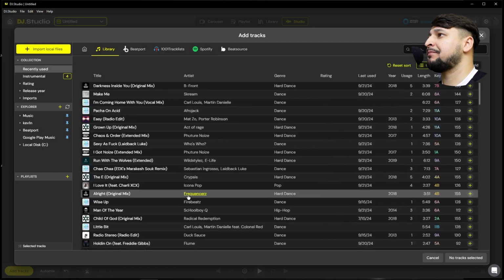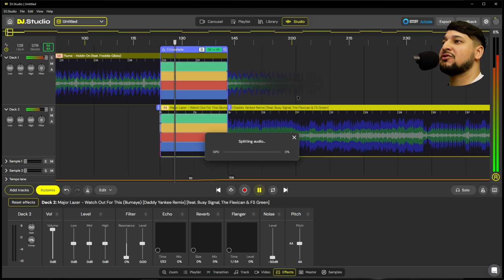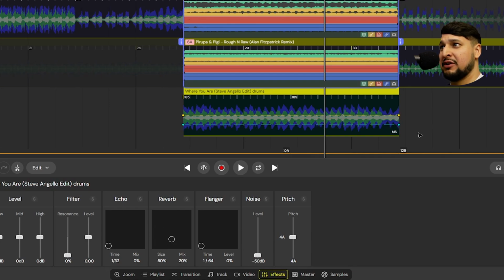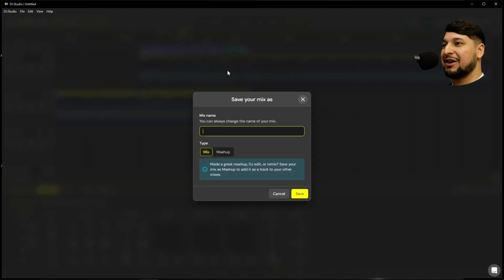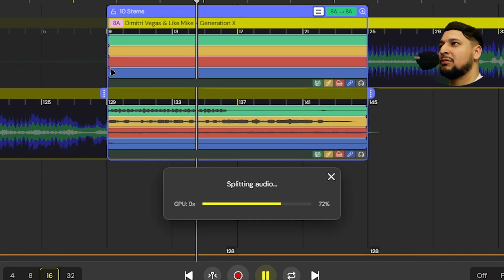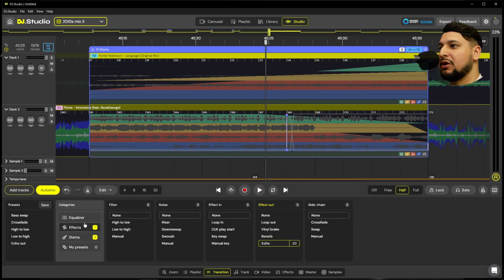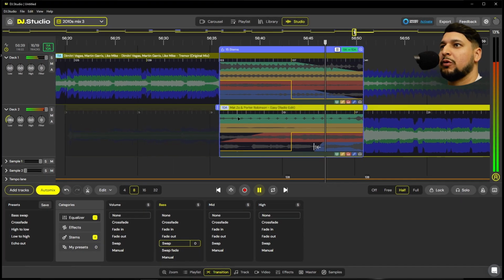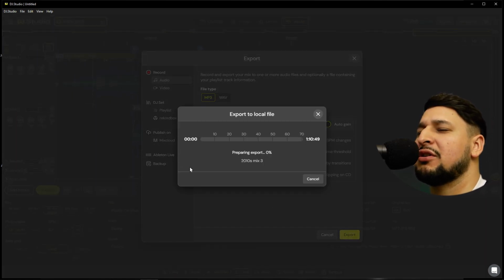Speed running a mix from my 2010 iPod in 1 HOUR | Kevin Ochoa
Can we create a 1-hour mix in "real-time" with my old iPod's 2010 playlist that I had since high school? With DJ.Studio, you can!

DJ.Studio helps you quickly turn your music playlists into DJ Mixes. Stem separation, auto beat grid and the built-in effects quickly help you perfect transitions between songs.